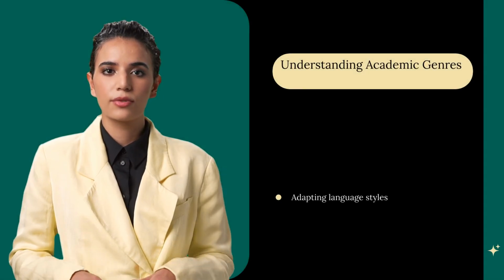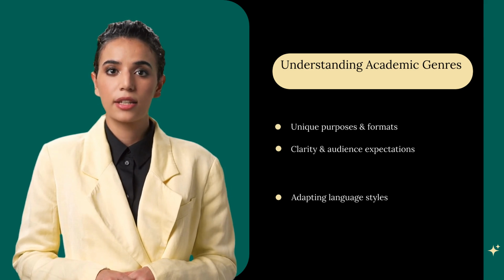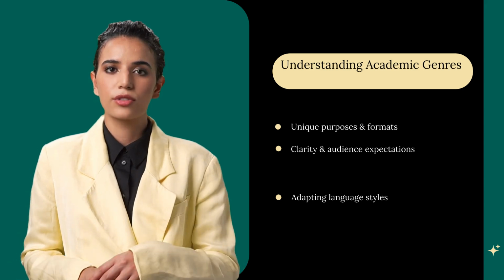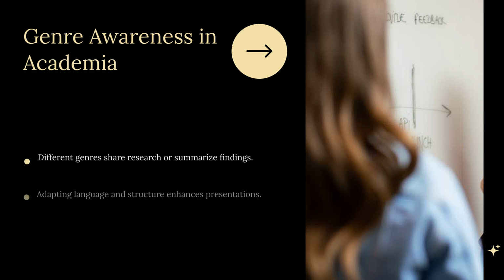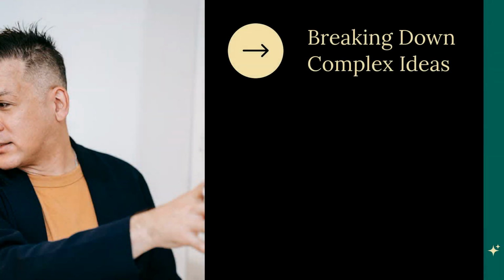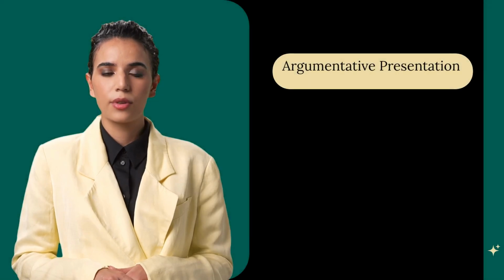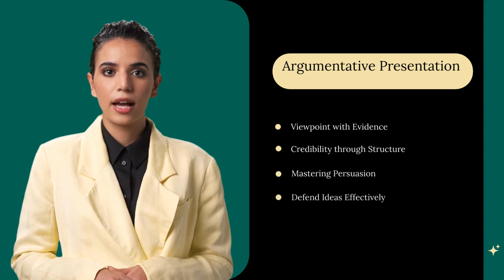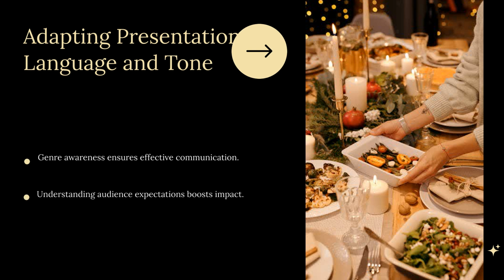Mastering Academic Genres for Teaching Assistants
In this video, we introduce international teaching assistants (ITAs) to the concept of academic genres, explaining what they are, why they matter, and how to recognize the most common types. Understanding academic genres helps ITAs communicate effectively in lectures and presentations by using the right structure, language, and style to fit the academic setting.

We cover:
-- What academic genres are and why they’re important for ITAs
-- How genre awareness improves communication and audience engagement
-- Common academic genres ITAs are likely to encounter, including:
-- Research Presentations
-- Case Study Presentations
-- Concept Explanations
-- Argumentative Presentations

Each genre is explained with examples and practical tips for adapting your language and presentation style. Mastering genre awareness can make your teaching clearer and more effective!